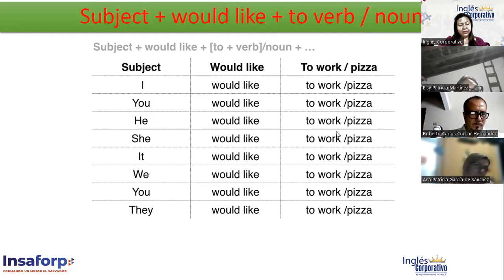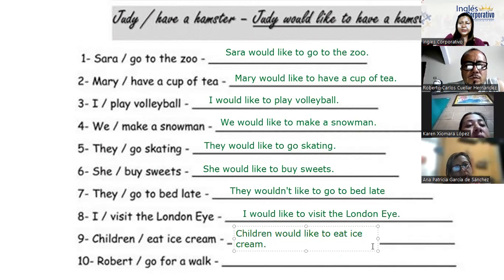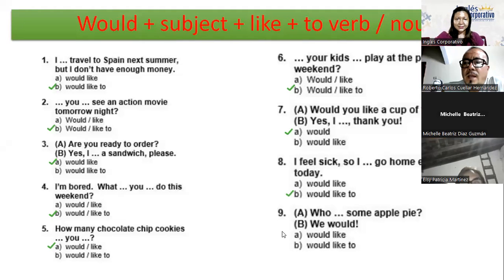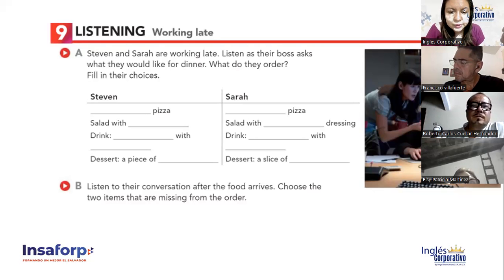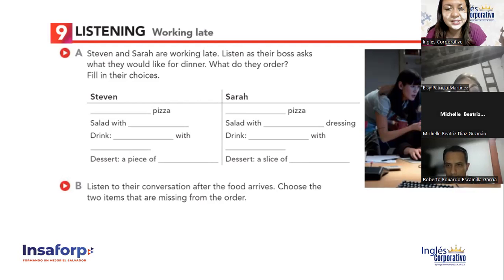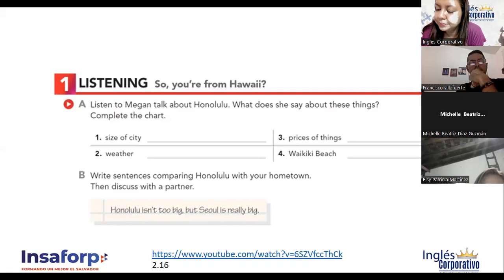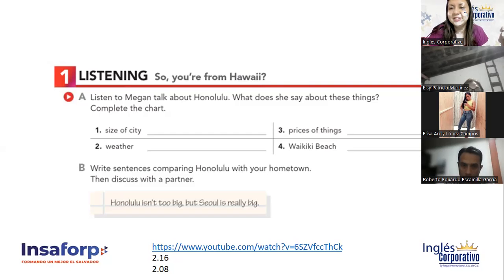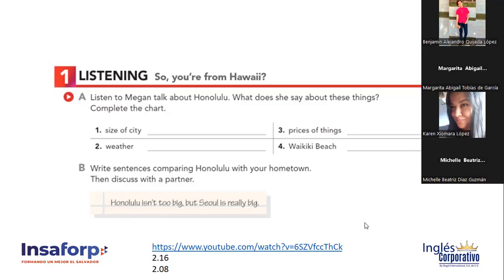#14-21/03/23-FI-REGA-CHICAS DE GÓMEZ-Review of Would like to